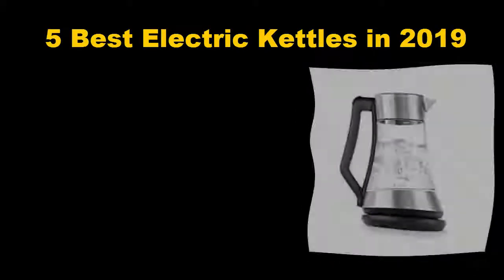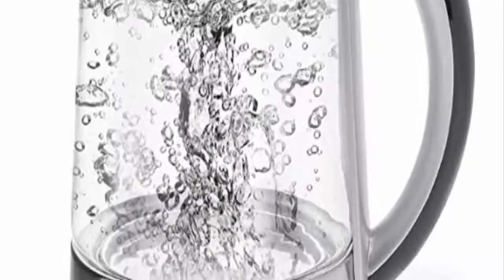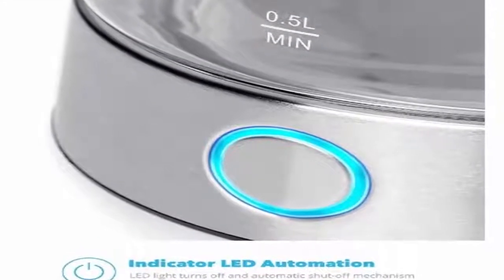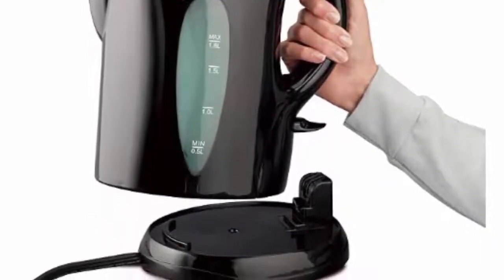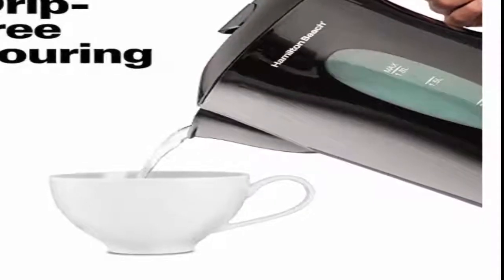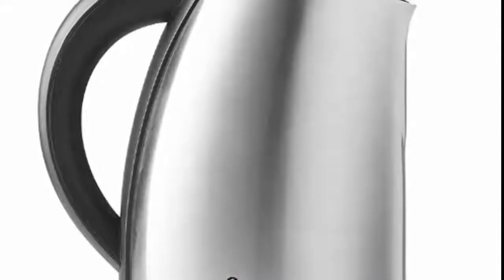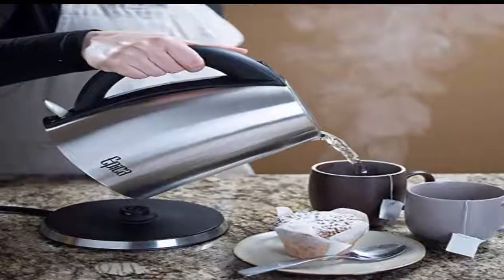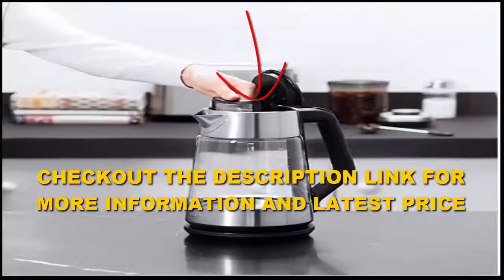5 best electric kettles in 2019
Top 1-Hamilton Beach K6080 Large Electric Cordless Kettle, 1.8 Liter, Black

Top 2-OXO On Cordless Glass Adjustable Temperature Electric Kettle, Stainless Steel

Top 3-Top Rated EPICA 1.75 Quart Cordless Electric Stainless Steel Kettle

Top 4-Bonavita BV382510V 1.0L Digital Variable Temperature Gooseneck Kettle

Top 5-Cuisinart CPK-17 PerfecTemp 1.7-Liter Stainless Steel Cordless Electric Kettle

Best Electric Kettles

A power kettle is extremely easy, it would be hard pushed to discover a household which willn't gain out of this somehow. A power kettle is not merely for enthusiastic tea drinkers, even though they are going to absolutely gain out of you. If you are in need of a kettle which may warm the own water at a better manner, with less vitality, or you are in need of a time-saver which may permit you to warm your own water firmly with only a push of the button, then a electrical kettle will manage youpersonally. If you should be stuck about what form of electrical kettle you require, concern not we've accomplished your groundwork to get youpersonally. Here you will discover all of the info you will have to earn your final decision.

We analyzed heaps of electrical kettles to spot exactly the most useful of their ideal. We now found that the optimal/optimally glass kettles and ceramic kettles with a tasteful design and style to match your household and also be perfect to place from your own counter tops in the least moments. We now found cordless and double-wall insulated kettles and kettles having a goose-neck to turn your Pour over java emerge exactly right each moment; point. Irrespective of what you would like from the electric pot, we have seen that the main one to you personally.